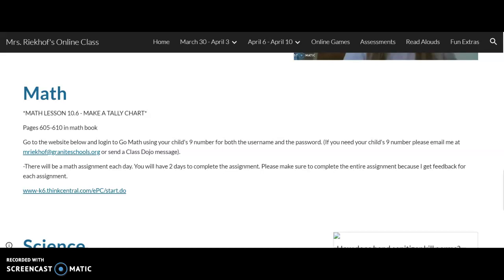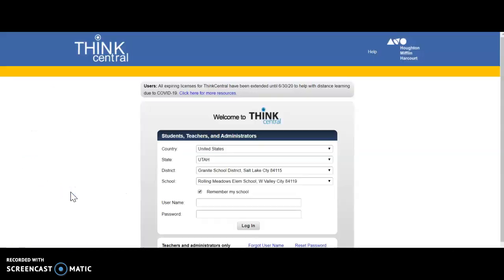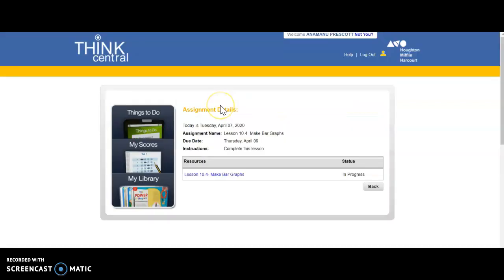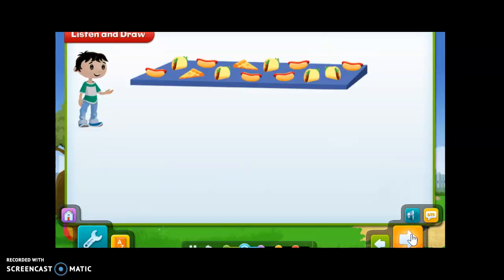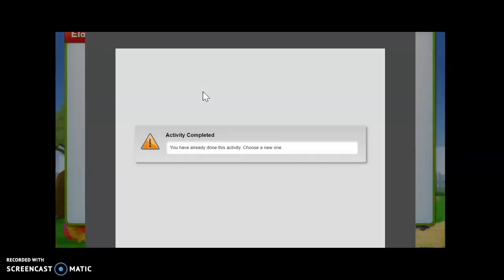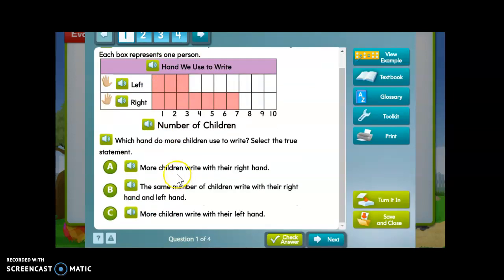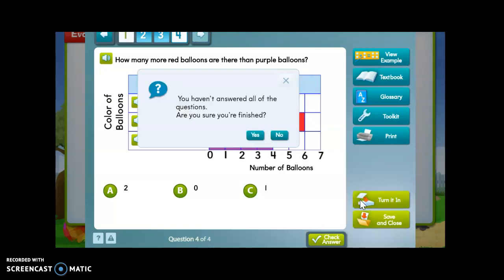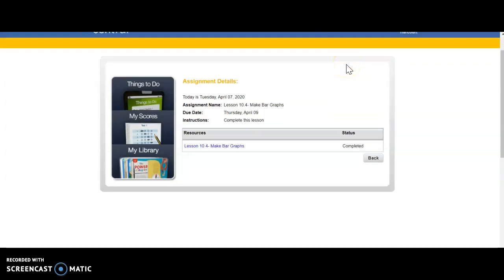GO Math tutorial